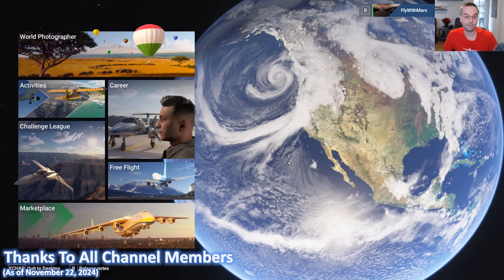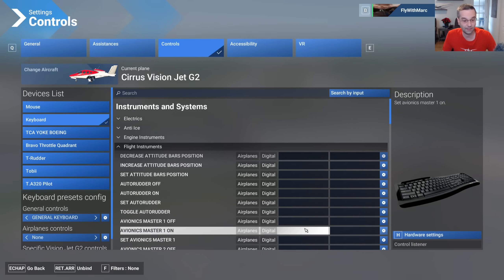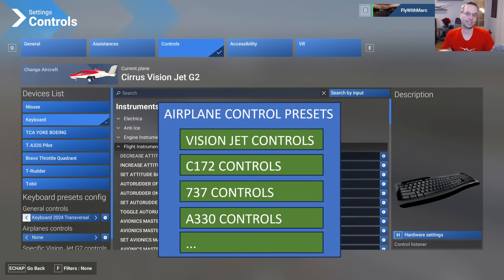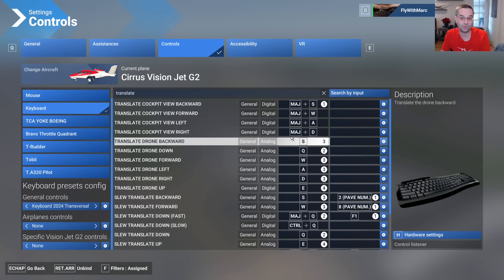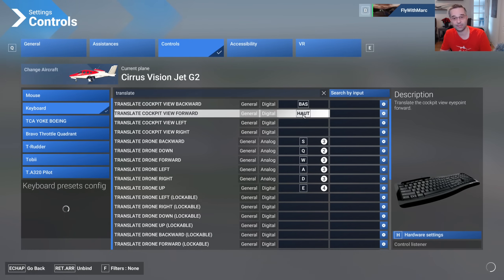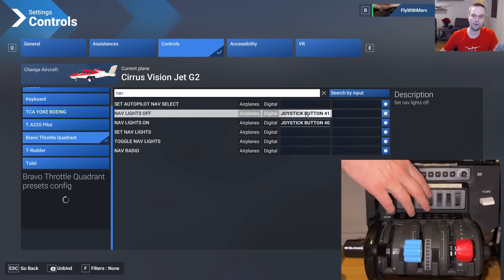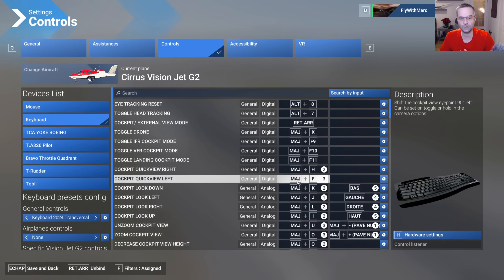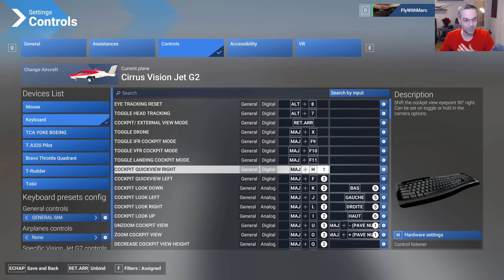A Quickstart Guide to Bindings & Conflicts in MSFS2024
A quick look at how to setup and configure your bindings in MSFS2024!

0:00 Intro
0:43 Copying 2020 Bindings
1:09 Binding Groups Explained
4:26 Binding a Button Press
6:50 Binding a Switch With Two Buttons
8:35 Sensitivities / Hardware Settings
9:25 Dealing with Conflicts